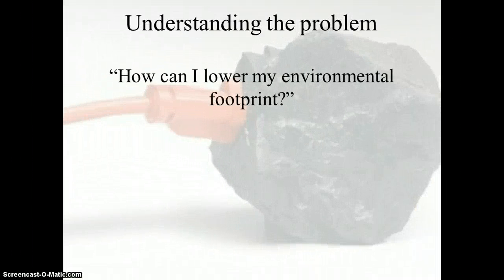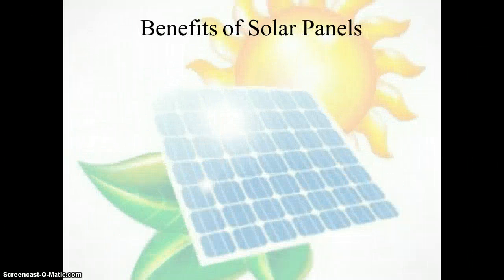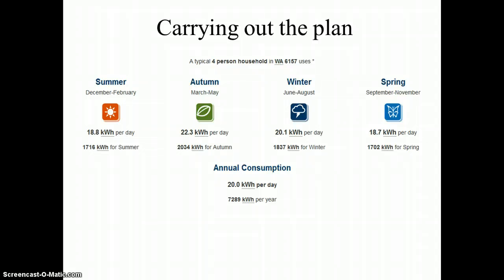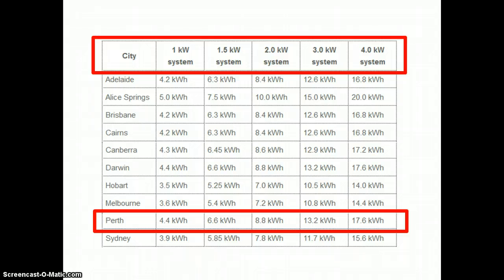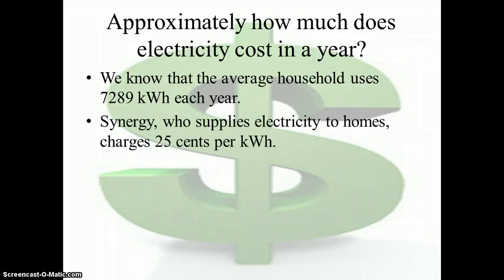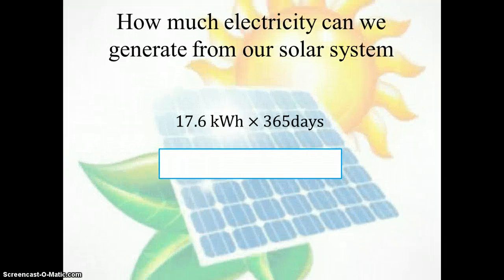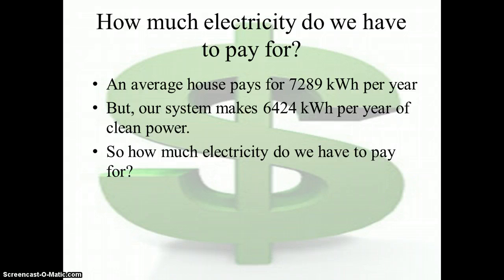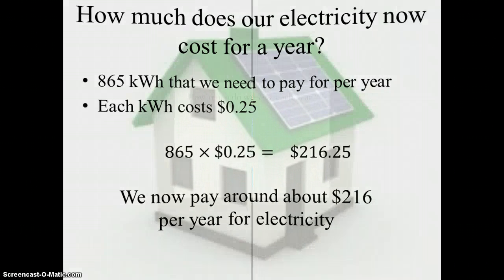Mathematics in the Primary Classroom Assessment 2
Assessment 2: Presentation on a Mathematical Problem